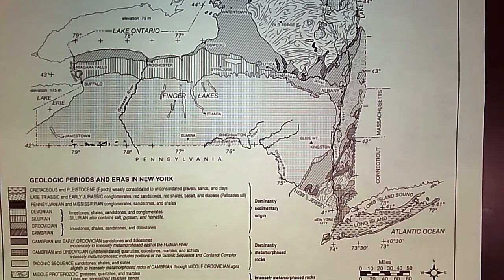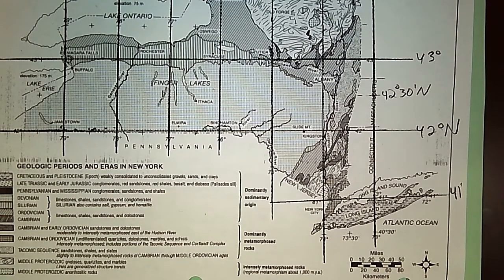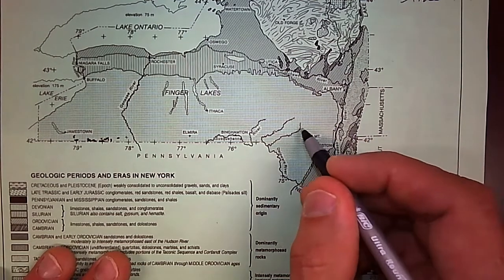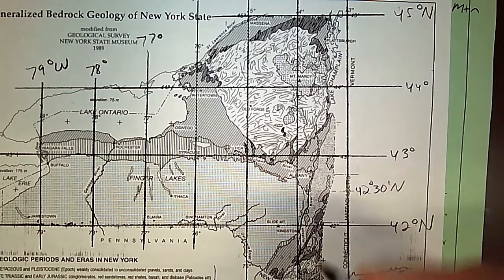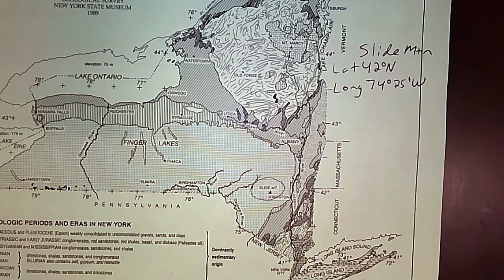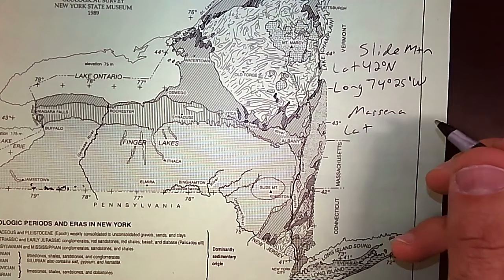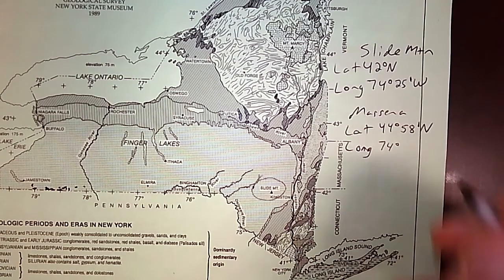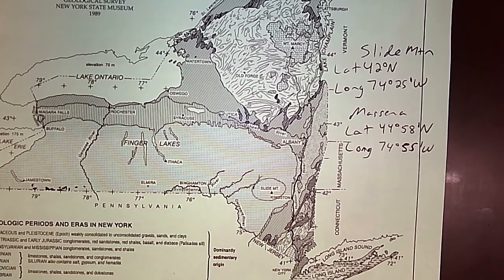Earth Science Reference Table pg 3 Latitude Longitude Examples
How to do Latitude and Longitude coordinates with degrees, minutes and seconds.  This video shows how to figure out Latitude Longitude coordinates on the Earth Science Reference Table pg 3 New York State Map.